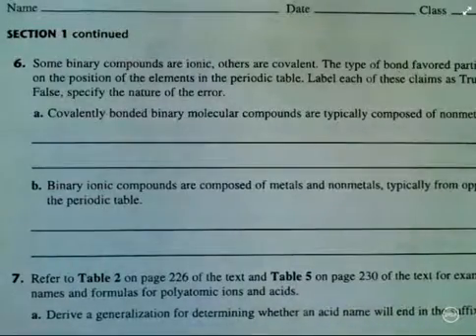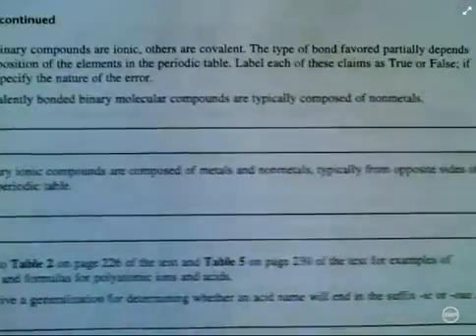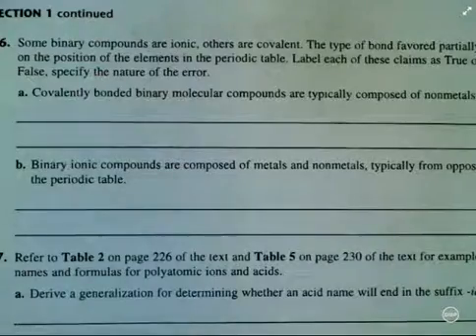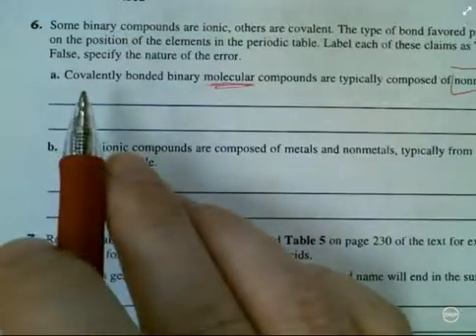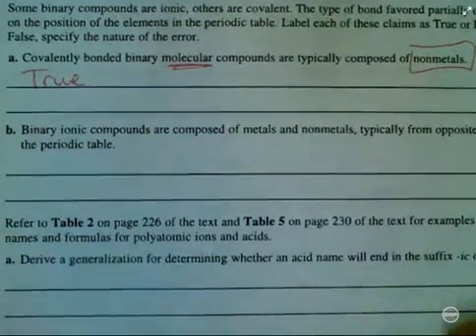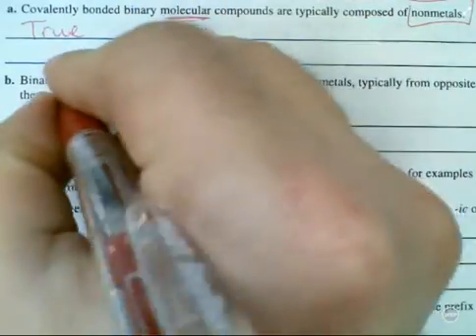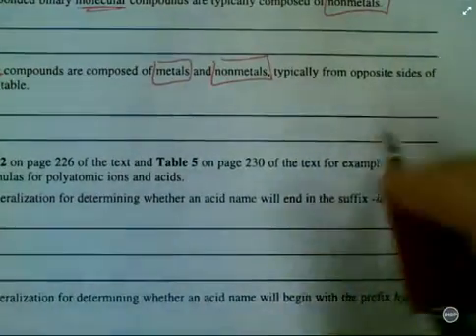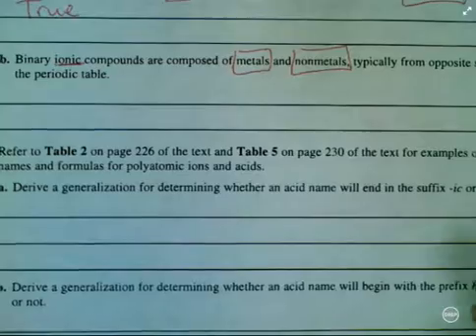Chem Ch 07-1 Secondary Worksheet # 6